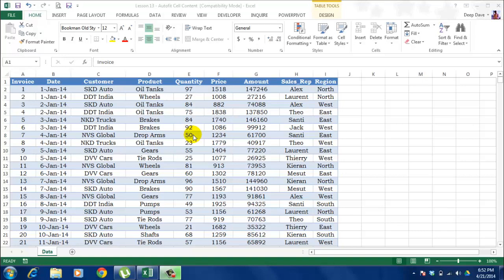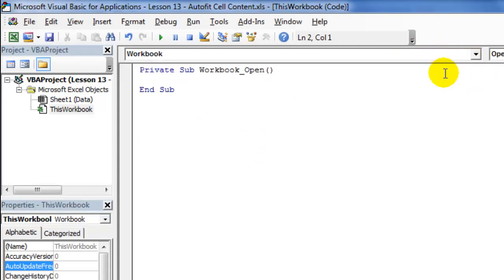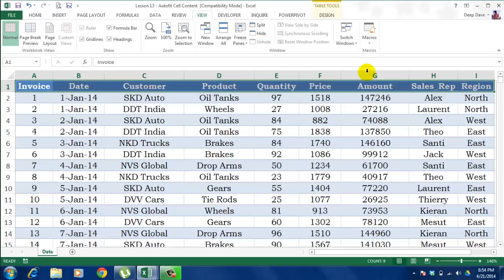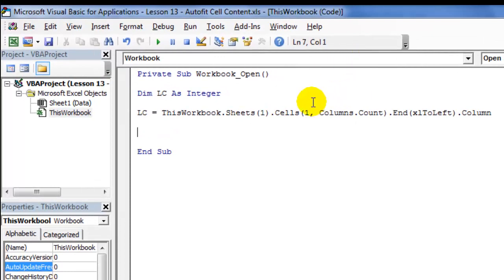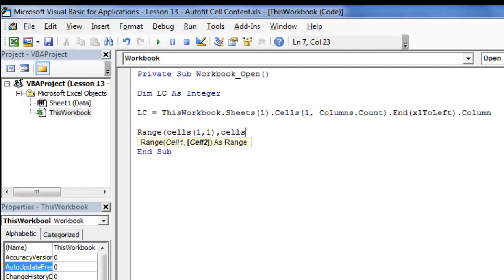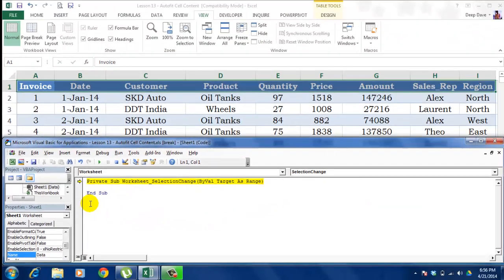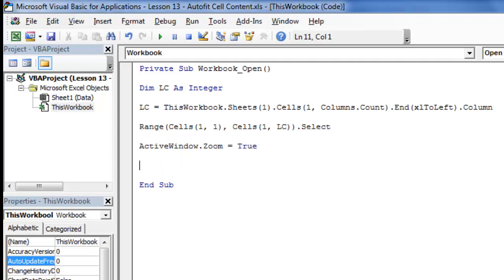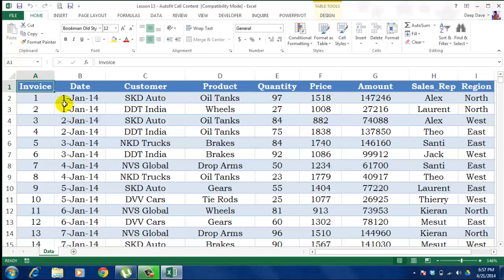Excel Lesson 13 - Zoom Headers Automatically When Workbook Is Opened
In this video I will teach you a simple code that will zoom headers automatically when workbook is opened.